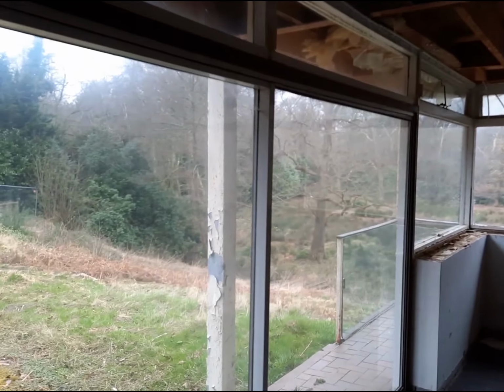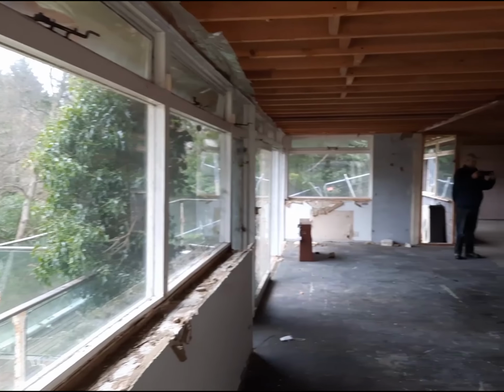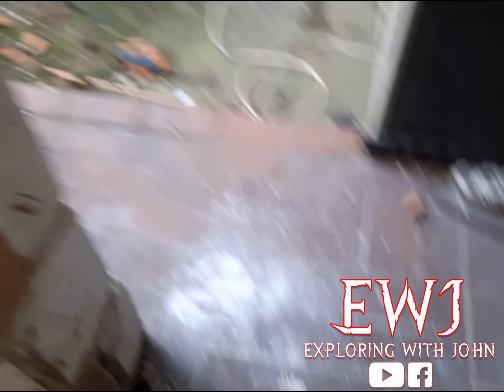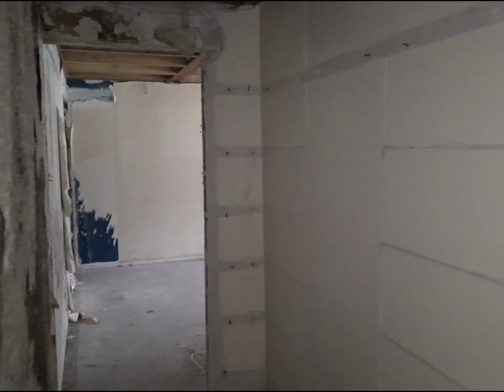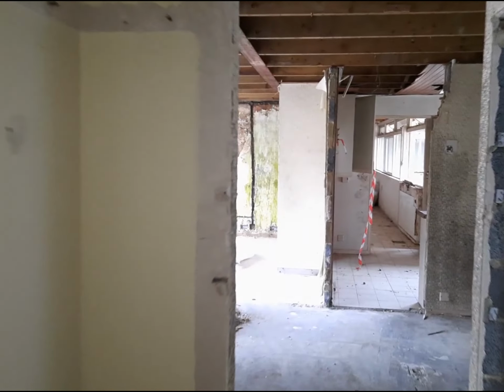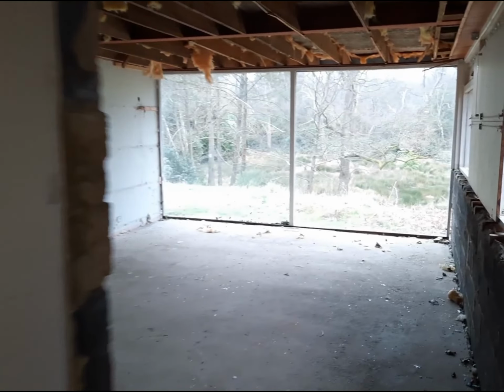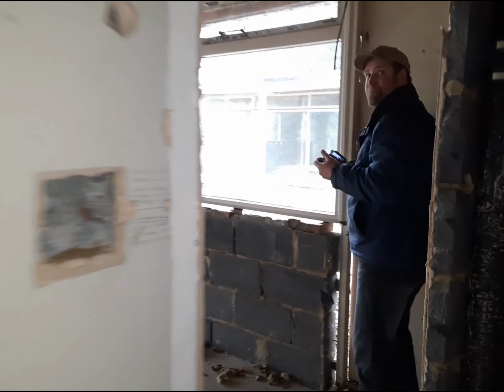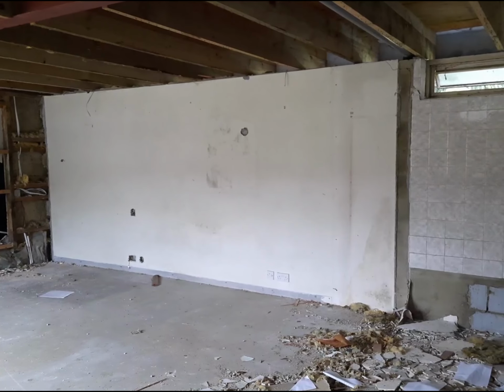Another mansion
Exploing with john presents the abandoned mansion today with me was scott and richard.

This mansion was ready for demolition as your see in the quick video